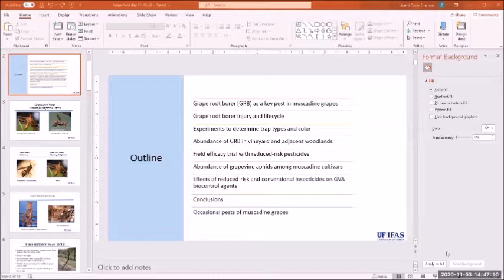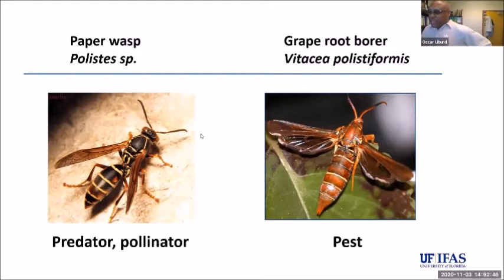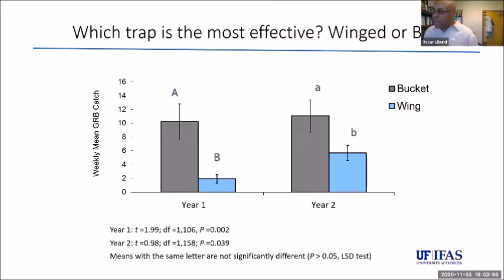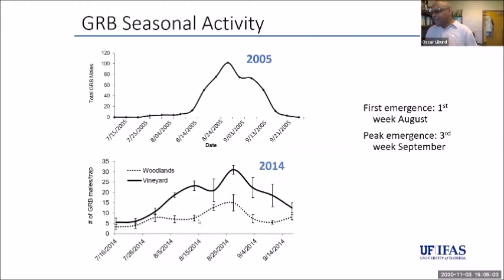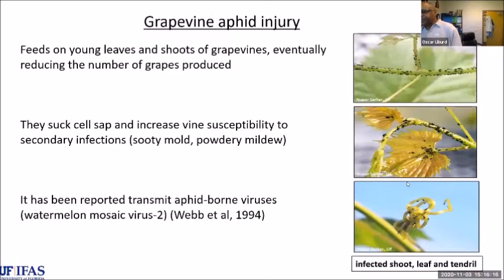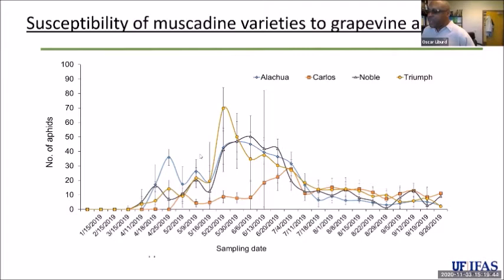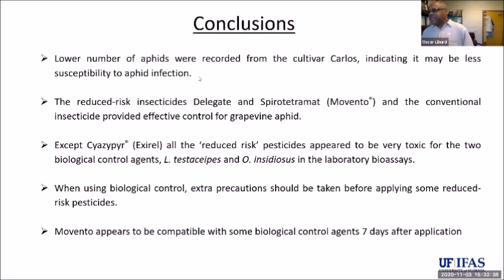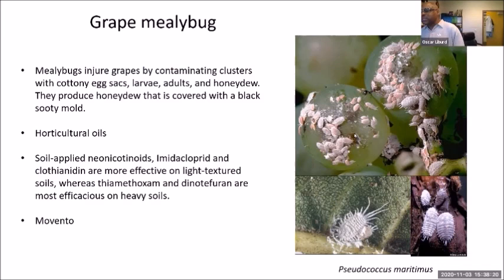Vineyard Insect Pest Management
Dr. Oscar Liburd of UF/IFAS, Entomology and Nematology Department gives a talk on vineyard insect pest management.